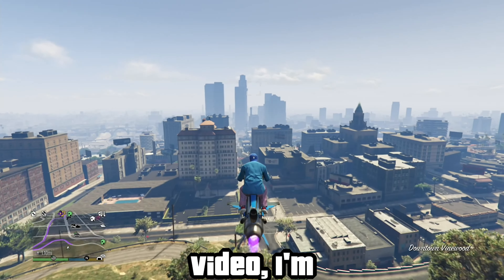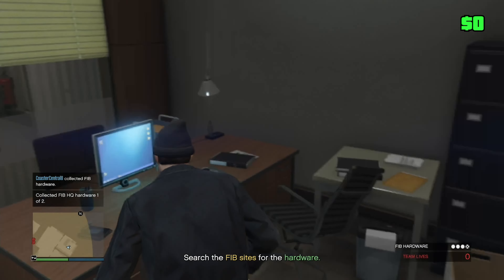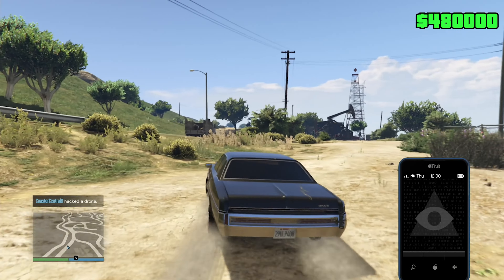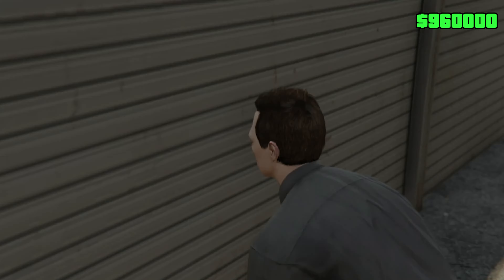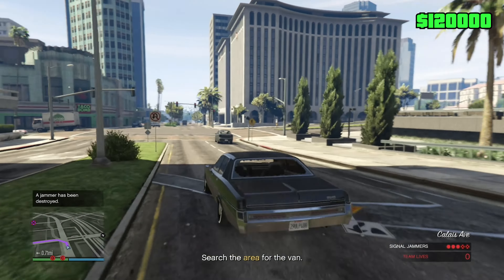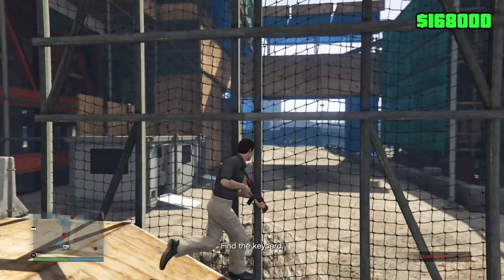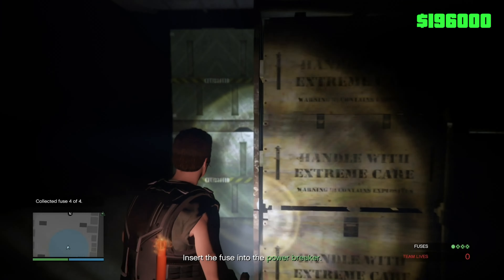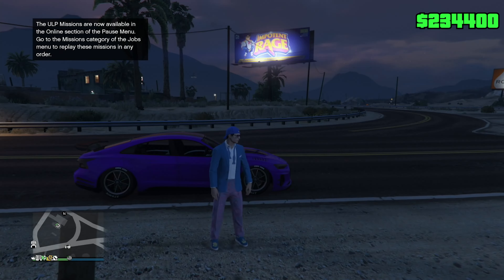How Much Money Can You Make in Operation Paper Trail in the Criminal Enterprise DLC in GTA 5 Online?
In this GTA 5 Online video, How Much Money Can You Make in Operation Paper Trail in the Criminal Enterprise DLC in GTA 5 Online? Operation Paper Trail just came out in GTA 5 Online, so I wanted to see how much money can you make through Operation Paper Trail. Enjoy the GTA 5 Online video.